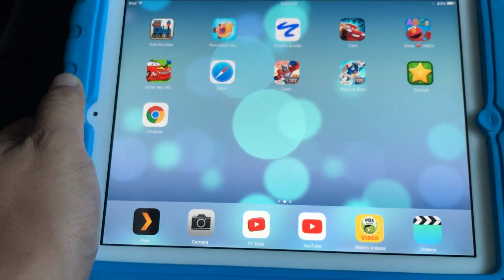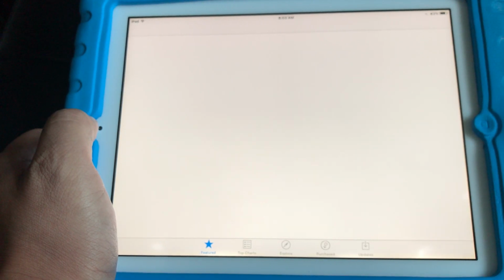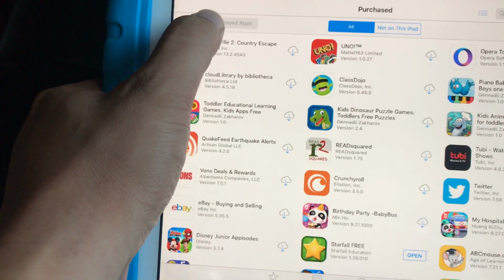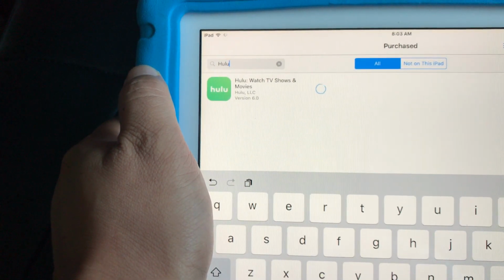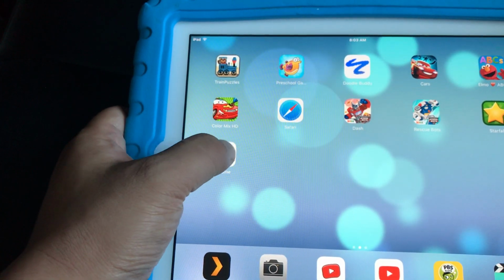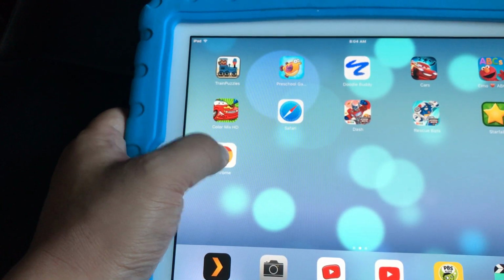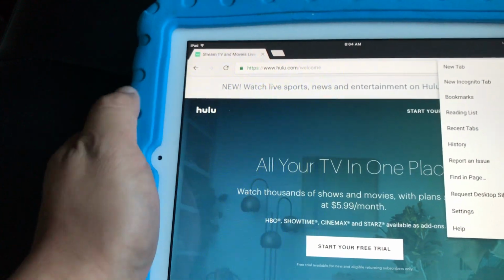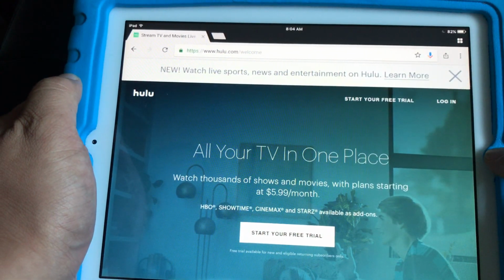Tried Running Hulu in Browser Desktop Mode. Does not work. Browser too old. Still no way on IPAD2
Someone suggested that I run hulu off of the web browser on my ipad using desktop compatibility mode. That was actually a great idea. Unfortunately, the browsers for Chrome, Firefox, Safari, etc.. Even Opera... have iterated so many times that Hulu is smart enough to block these old versions of the desktop browser.

On my ipad 2.. I've thrown everything except the kitchen sink to get Hulu to run on my ipad 2.  Sadly,.. nothing will work.

Thank you Hulu.  Thank you for not Supporting older browsers.

Did you know. Amazon Prime Video can work on an old ipad 2. Did you also know that netflix works too! (albeit you have to use the appstore Purchased tab trick).
Yep,.. a bunch of other video streaming apps still work on ipad 2.  Hulu though.. stopped supporting older ipads like ipad 2, ipad 3, and ipad 4.

I have left ipad and taken my hard earned money elsewhere.